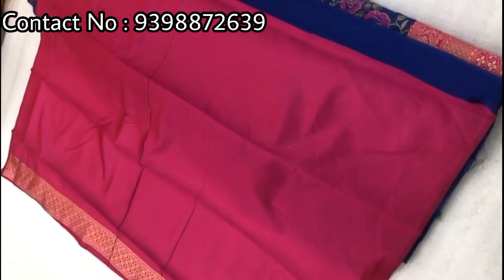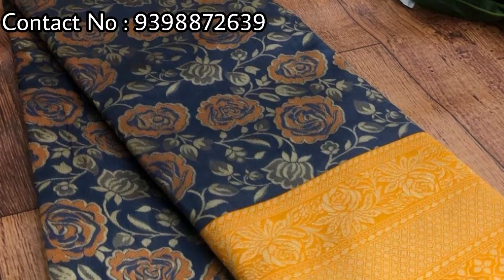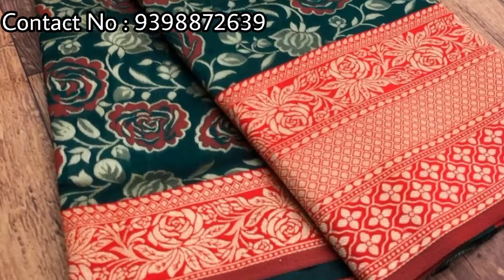Soft kota silk Sarees with Price|Mugdha Collections|9398872639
👉 No Cash on Delivery . Payments through Google Pay Or Phone pay or Bank Transver
👉No returns/ Exchanges are accepted unless found damage from weaver side.
👉Parcel opening video is must for damage claims and return consideration.
👉5-10% colour variation in shade is considered as normal due to digital photography.
👉Our orders are processed only through WhatsApp.
👉Any other mode of transactions done to place orders are not considered to us.

New arrivals

Catlog - Silkflower
Fabric details - Soft kota silk thread weaving with beautiful contrast weaving border & rich contrast pallu
Blouse - Contrast plain blouse